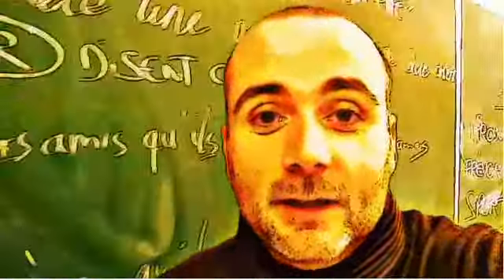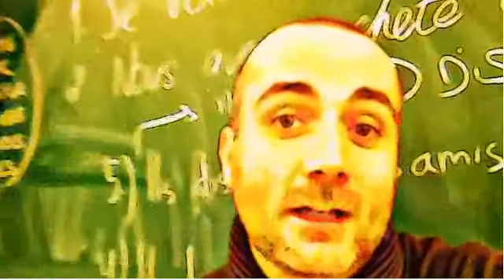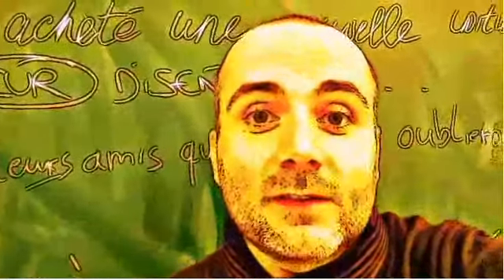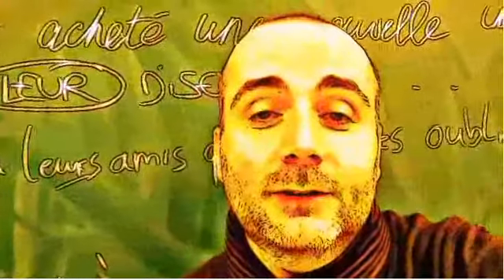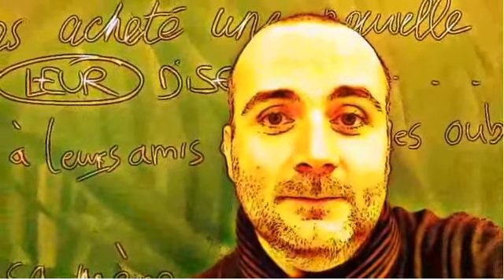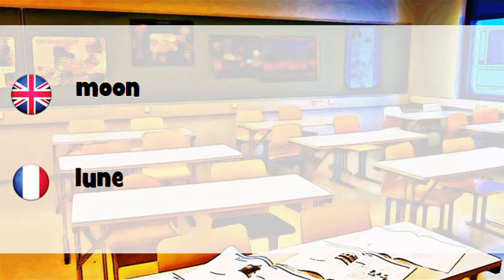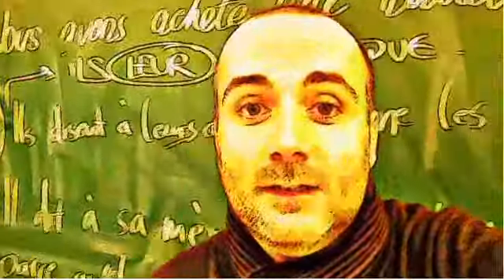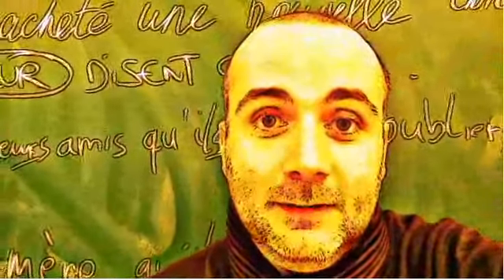FRENCH CLASS = lune